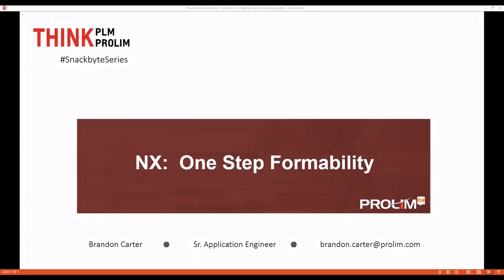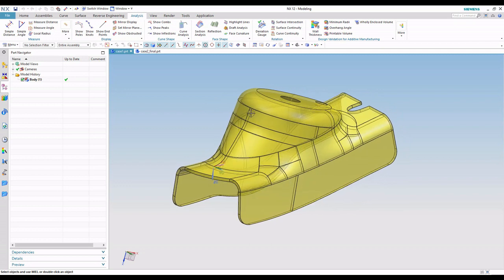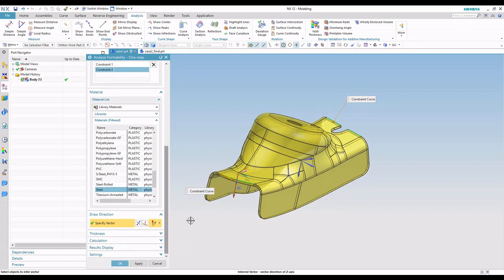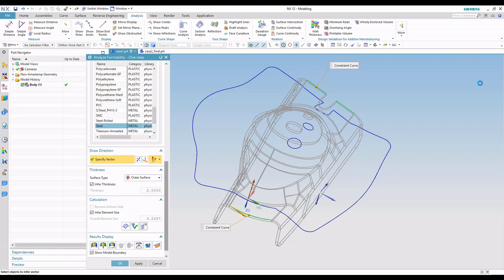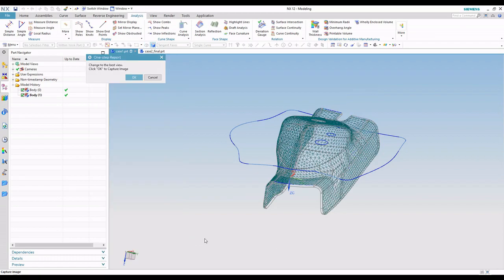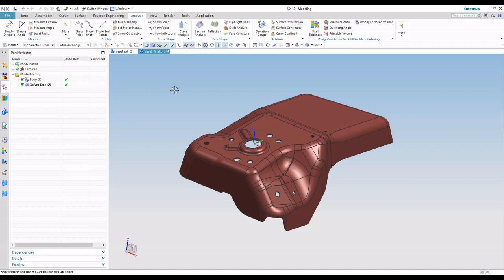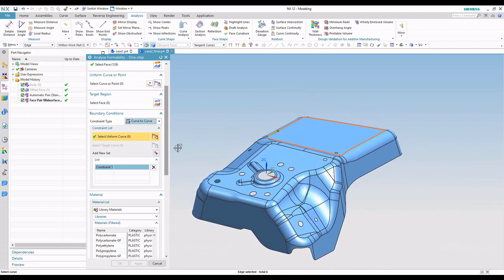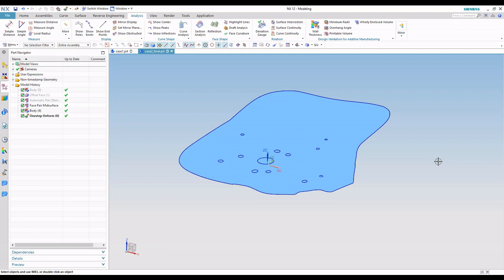Snackbyte: NX CAD One-Step Formability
The NX One-Step Formability add-on can be used to flatten even the most complex parts into a flat pattern or blank definition. Seriously, it can flatten anything.